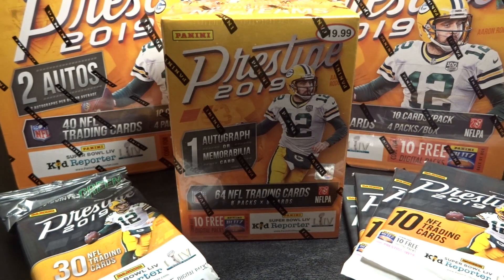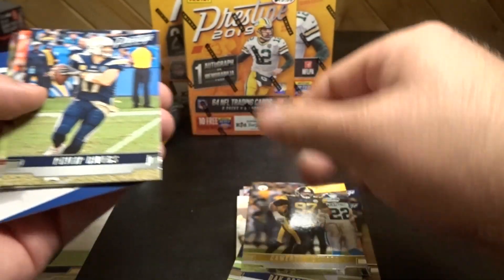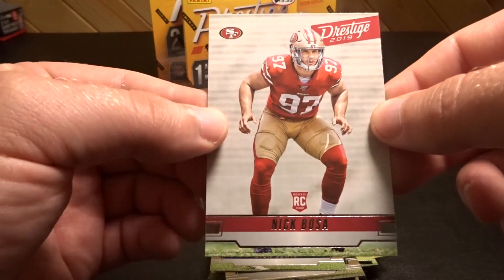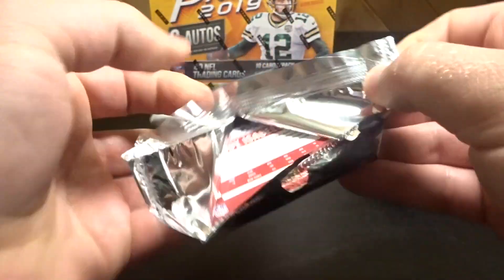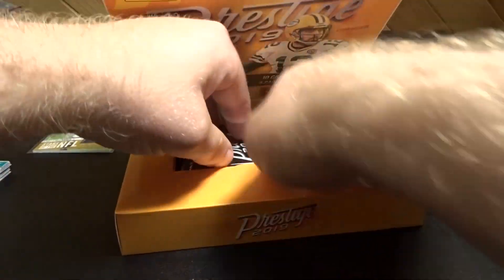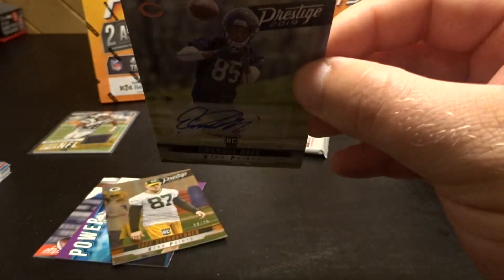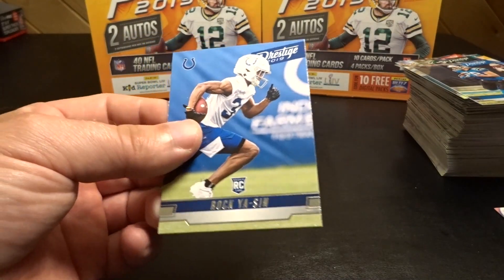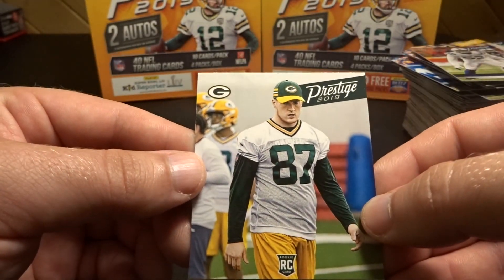2019 Prestige Football!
I picked up 2 boxes, 1 fat pack, a blaster box and regular packs of the 2019 Prestige. 2019 Prestige is a retail box.